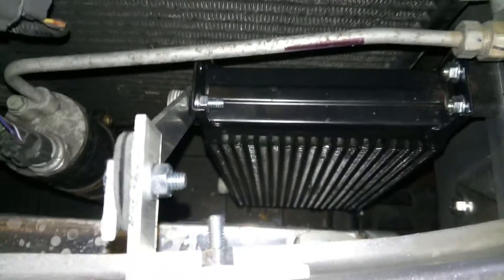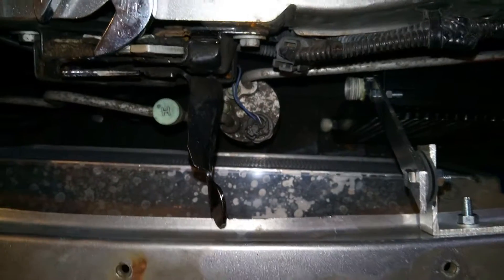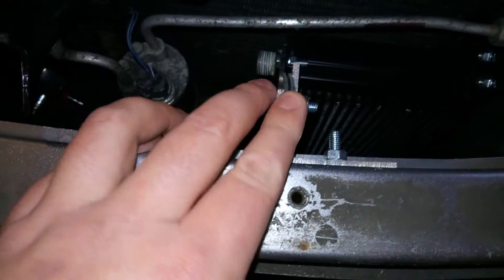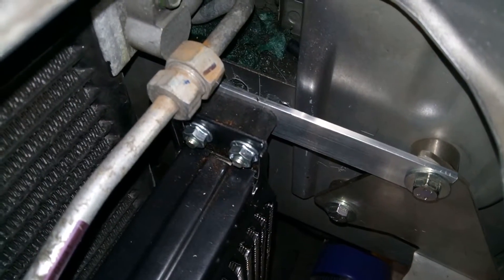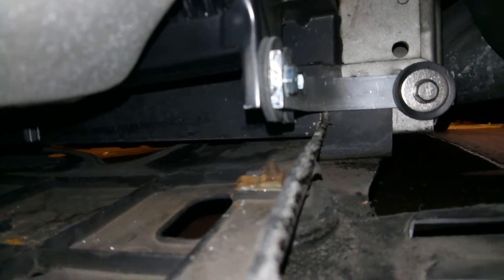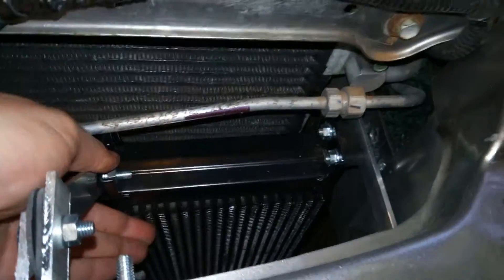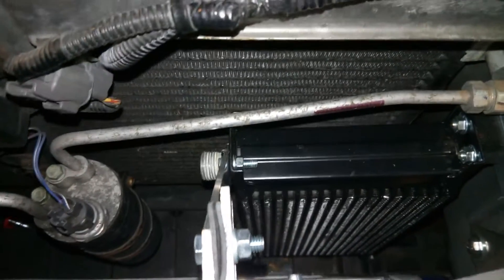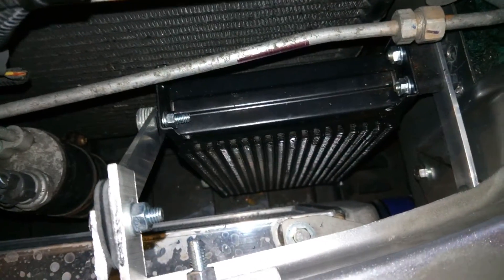HKS Supercharged Honda S2000 oil cooler mounting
Cars not moved for a month so spent sometime sorting out my oil cooler and found a space to mount it. Just need to make up the hoses and connect everything up.